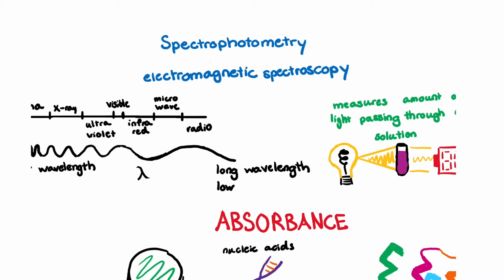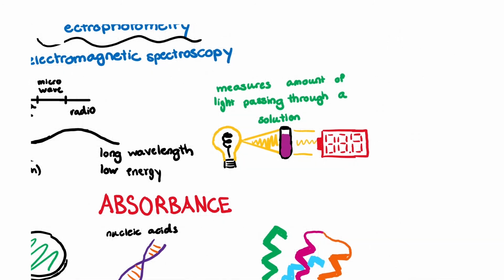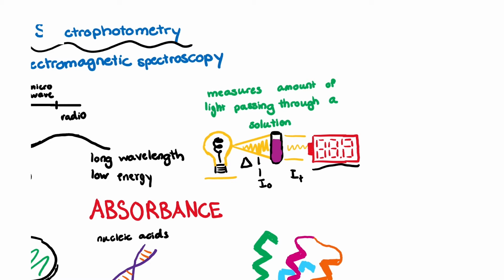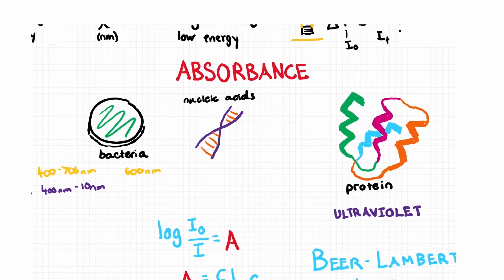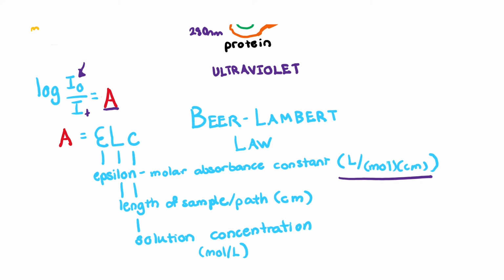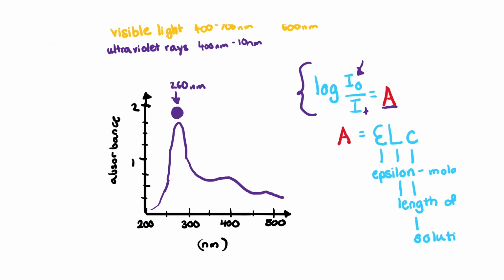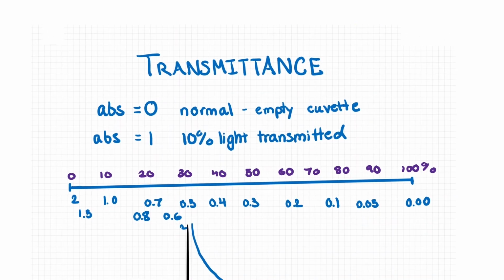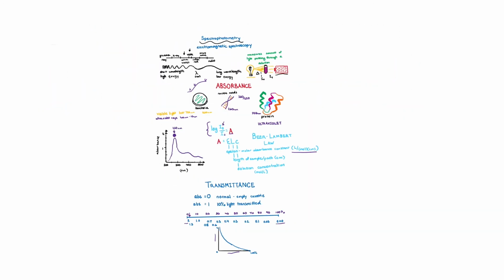Spectrophotometry Concepts | Lab Tutorials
In this video we're going to be going over the connection between spectrophotometry and the electromagnetic spectrum and how this process works. In addition, we'll be going over how this can be used in experiments from cell culturing to protein assays. Make sure to check out the other videos on the channel and leave a comment on other topics you would like to go over or questions you may have!